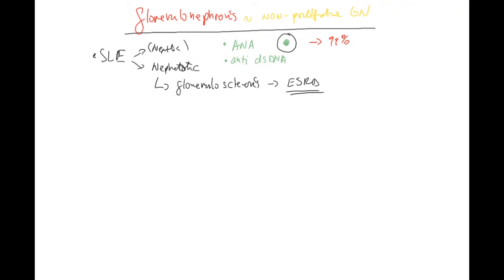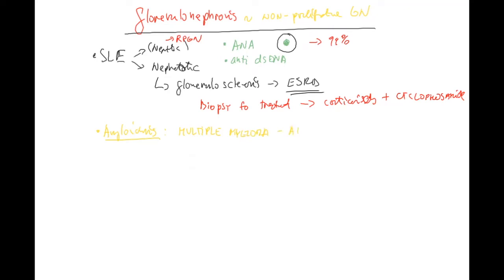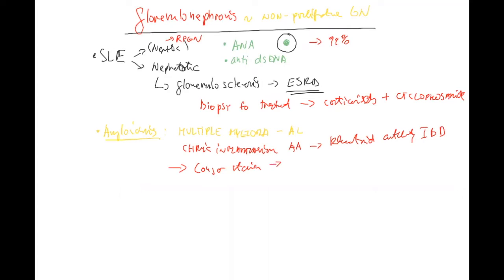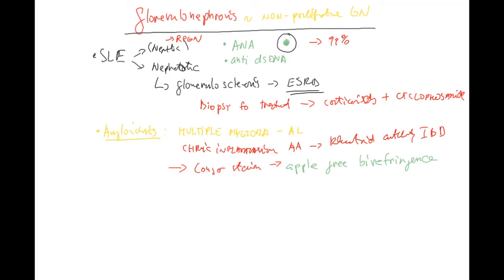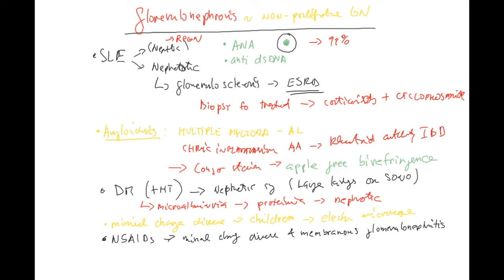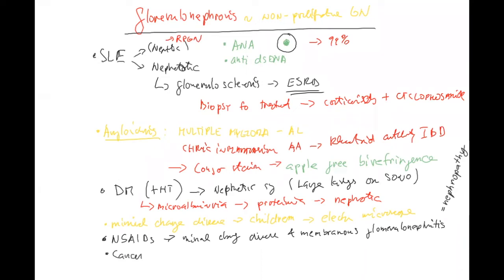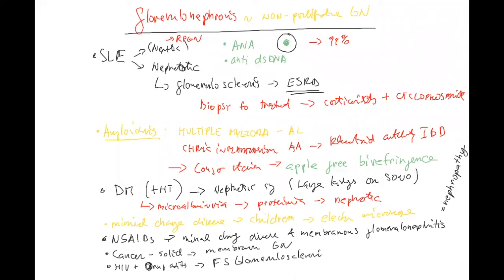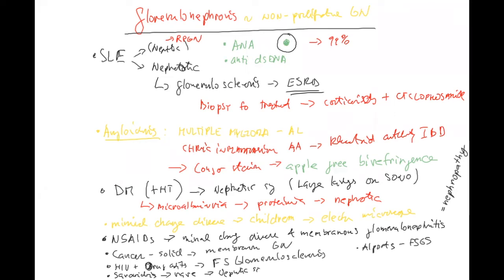Nephrology 14a (nonproliferative GN~glomerulonephrosis, glomerulosclerosis, SLE, amyloidosis, FSGS)